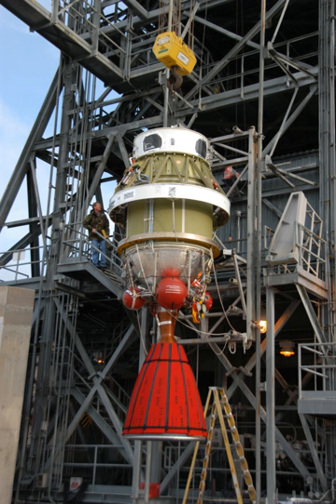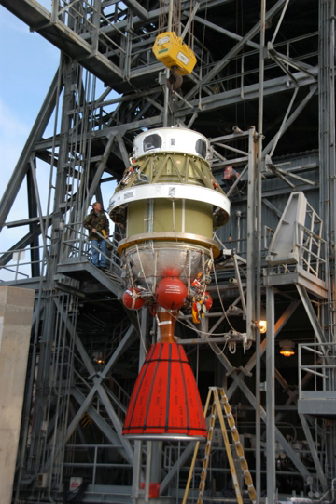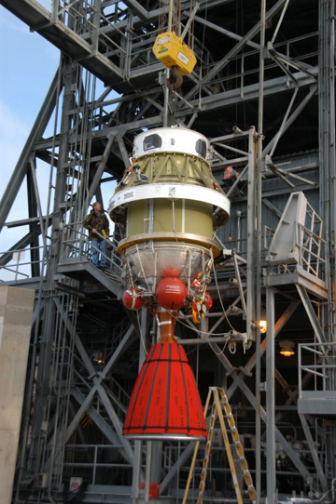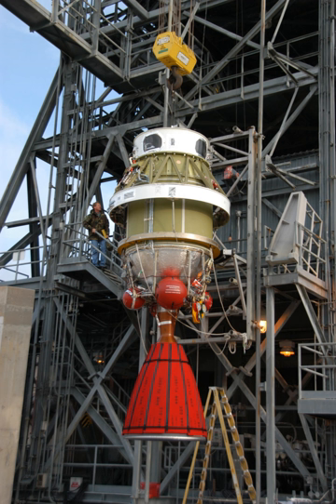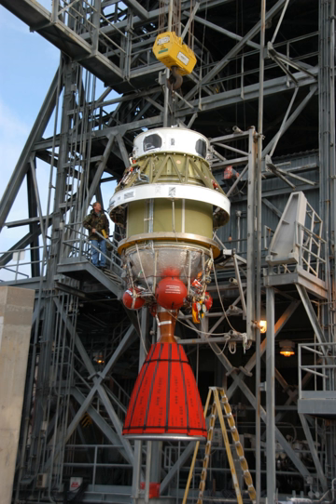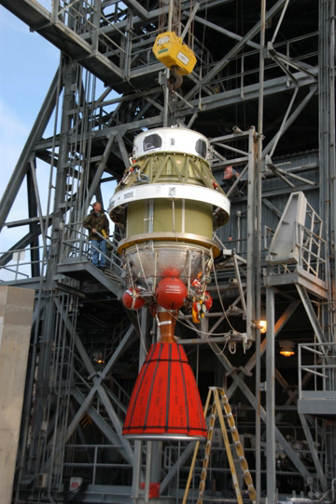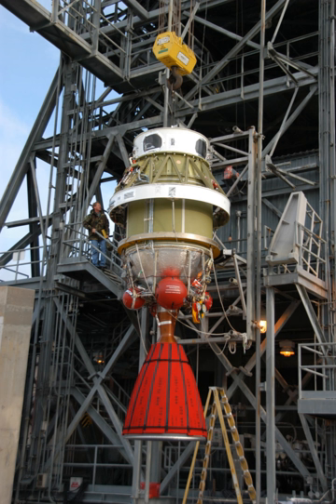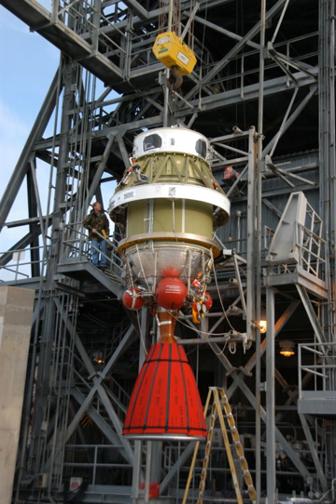AJ10 | Wikipedia audio article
00:00:21 Variants
00:03:34 See also

- Socrates

SUMMARY
The AJ10 is a hypergolic rocket engine manufactured by Aerojet Rocketdyne (previously Aerojet). It has been used to propel the upper stages of several launch vehicles, including the Delta II and Titan III. It is intended for use as the main engine of NASA's Orion service module.